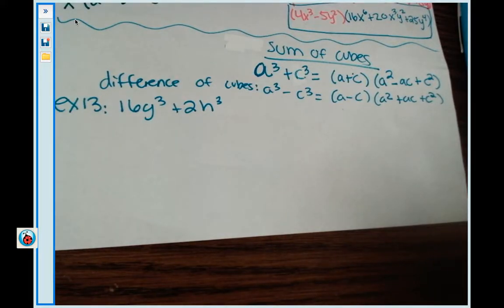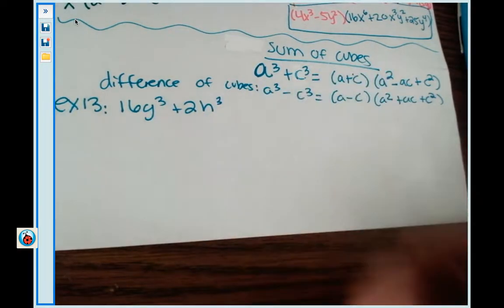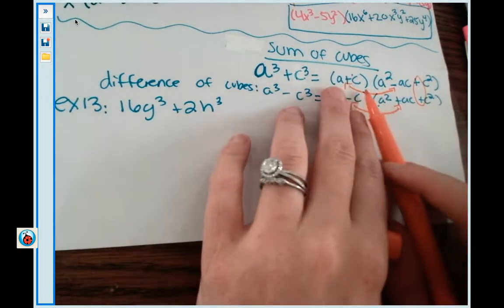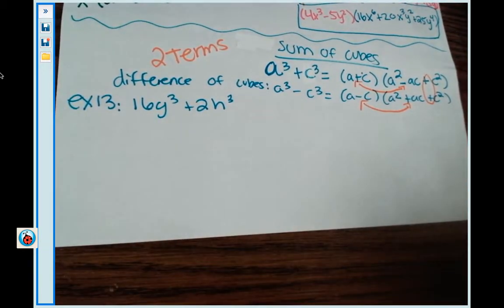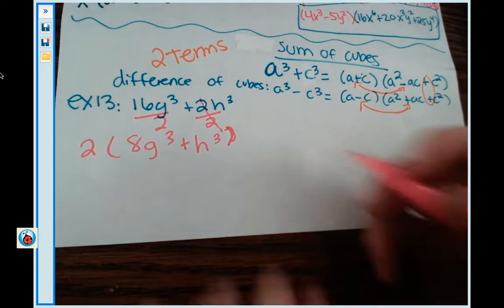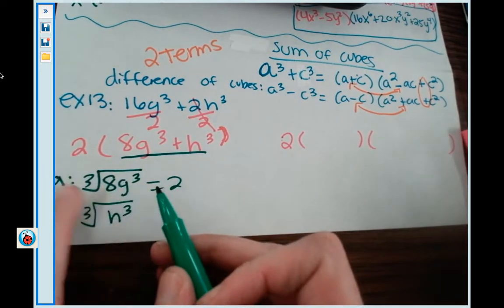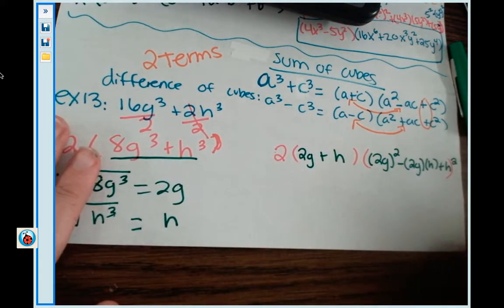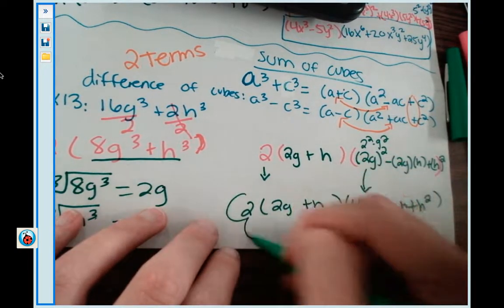Ex 14 Sum of Cubes